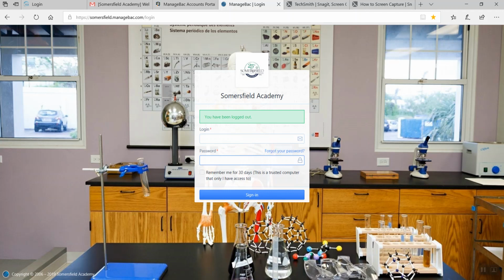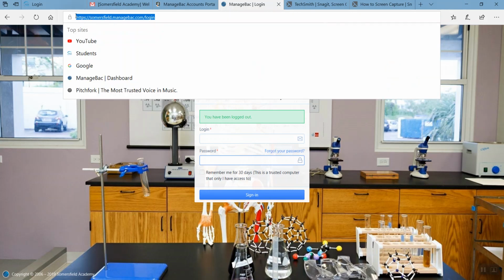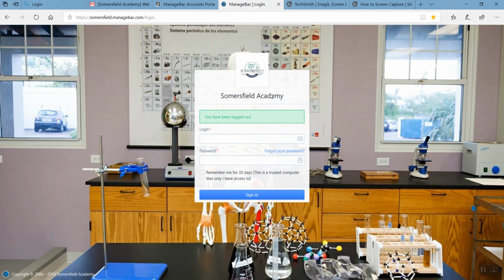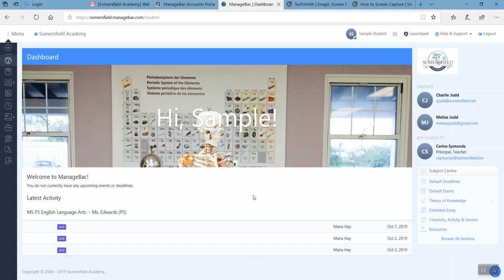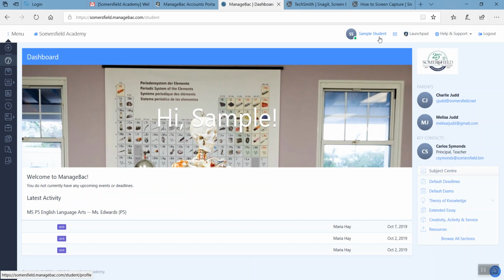MB Tutorial 3 Getting Into the System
Managebac Tutorial - Getting Into the System